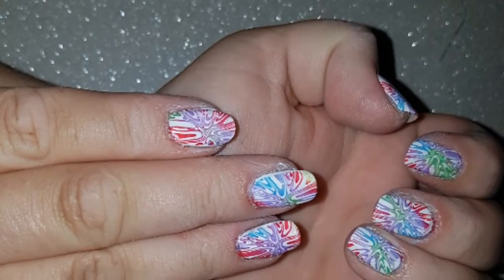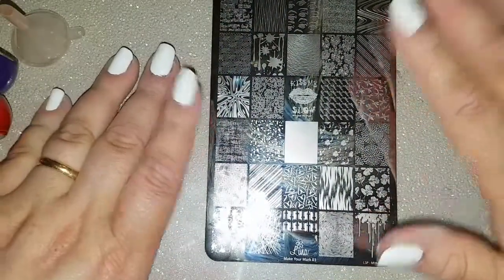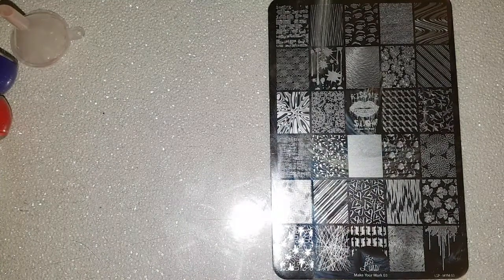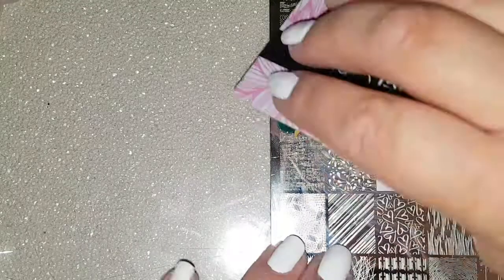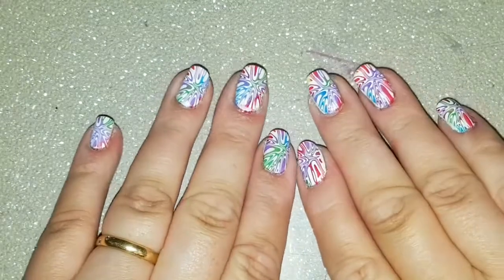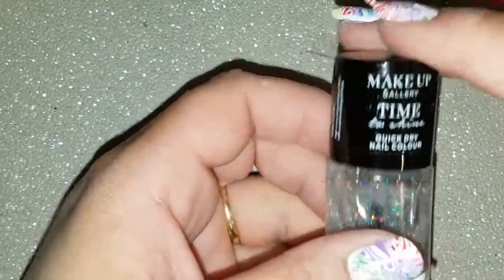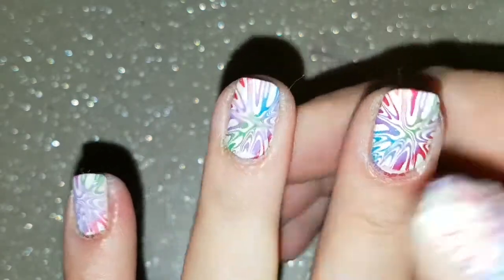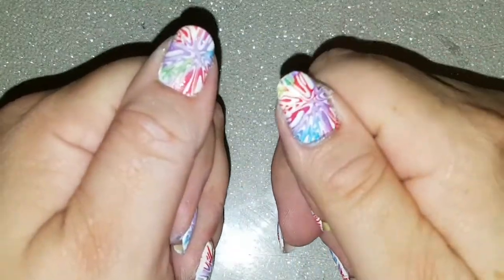Tie Dye watermarble nail tutorial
Hi nail art lovers and welcome back to my channel and to the second instalment of my series using one plate to create multiple looks and this time we are using the lina make your mark 03 plate which I purchased from Alex

any questions just give me a shout here or DP me